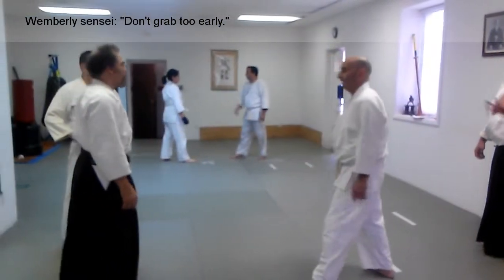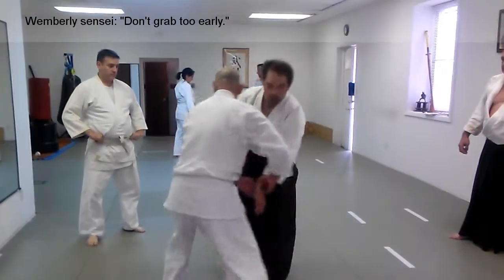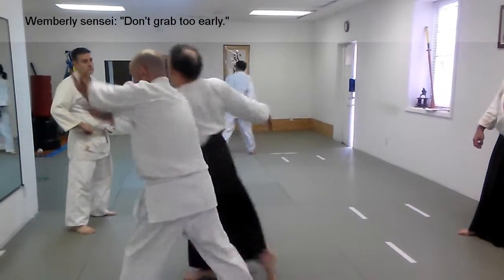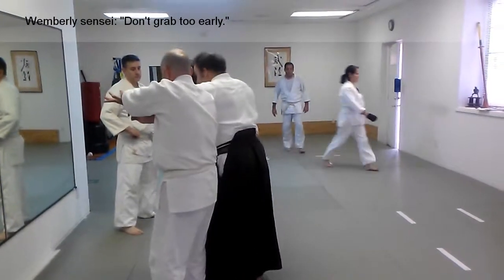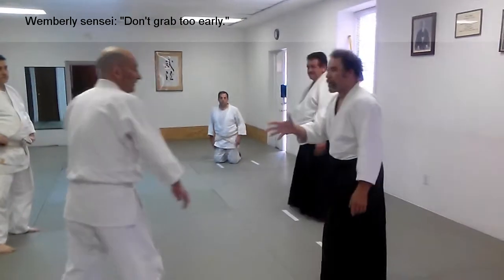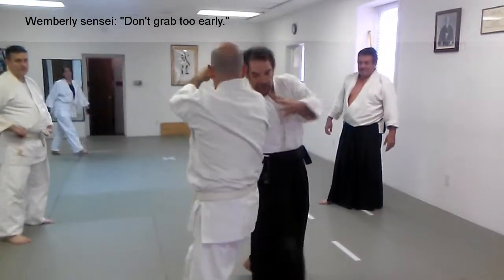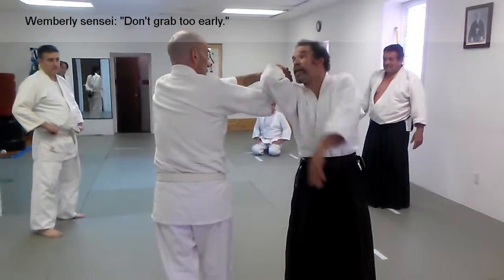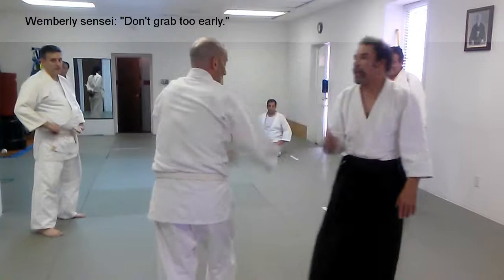[11/07/15] Shomen-uchi Shiho-nage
Date: Sat., Nov. 7, 2015
Location: Aikido of Staten Island
Attack: Shomen-uchi (strike to forehead)
Technique: Shiho-nage (omote & ura)
Nage: Wemberly sensei (first video clip)
Uke: Eddie (first video clip)

Visitors are always welcome!